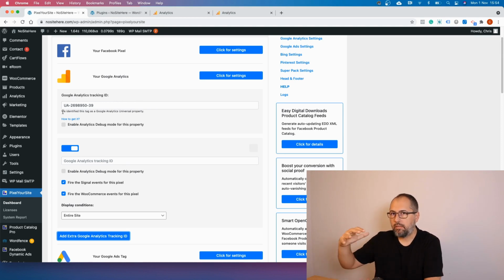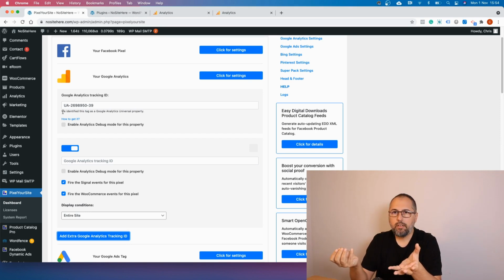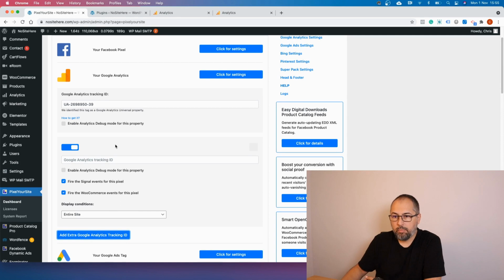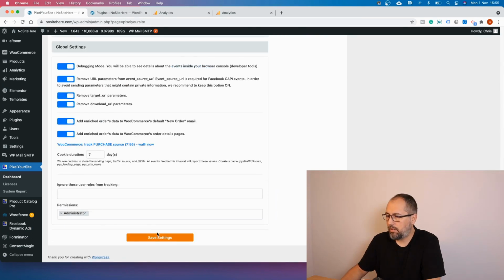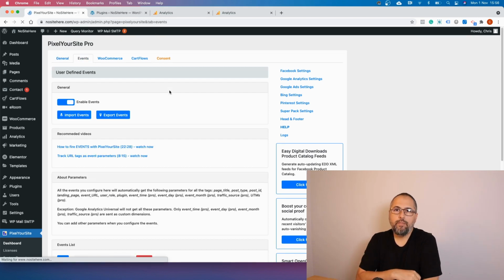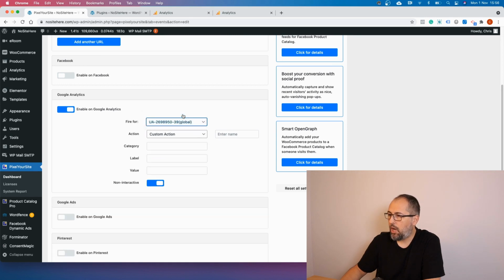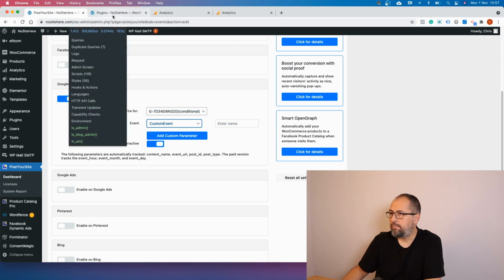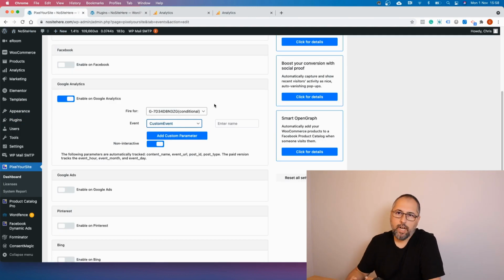Multiple Google Analytics properties on WordPress and WooCommerce: the old UA and the new GA4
You can send data to your old Google Analytics Universal property and to your new GA4 at the same time on WordPress and WooCommerce.

This feature comes with PixelYourSite Professional Advanced and Agency licenses, and any Bundle Deal

If you need to upgrade your current paid license, this is how you can do it